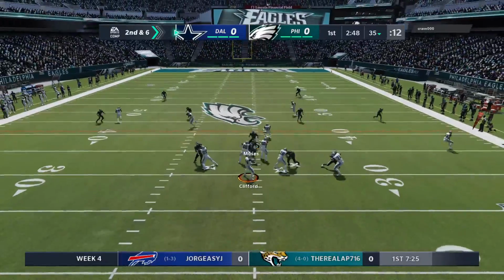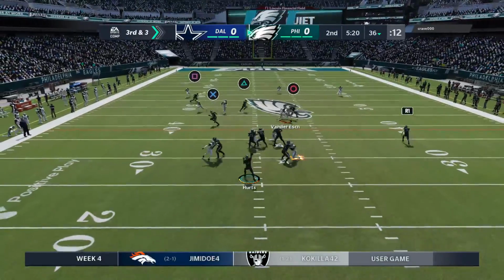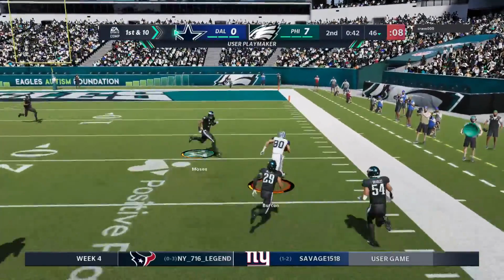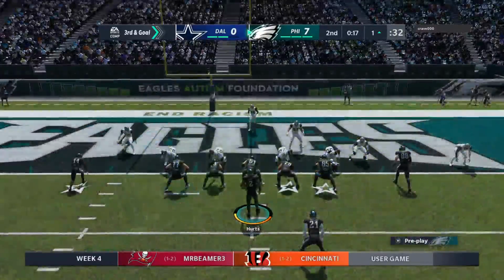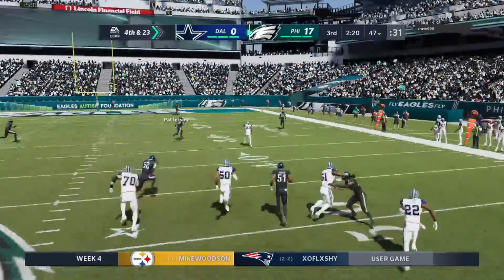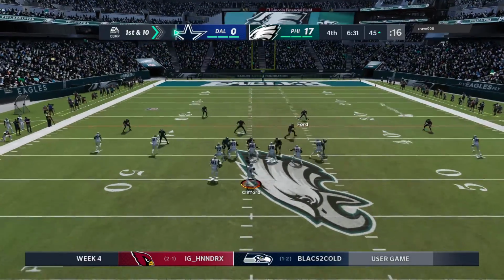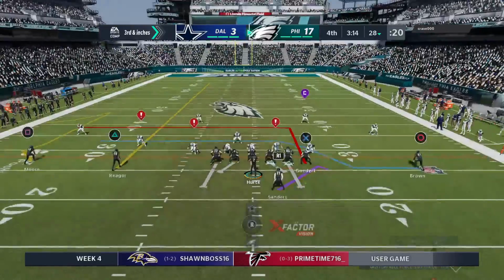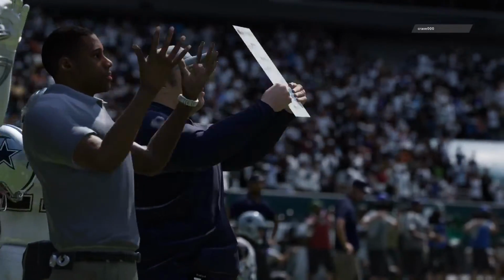IIIIDntRunIIII's Live PS4 Broadcast